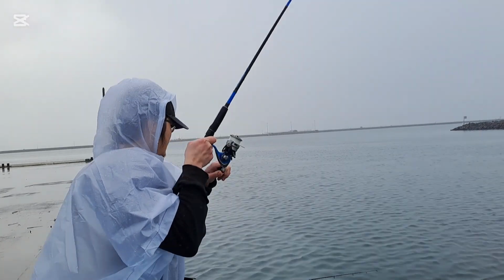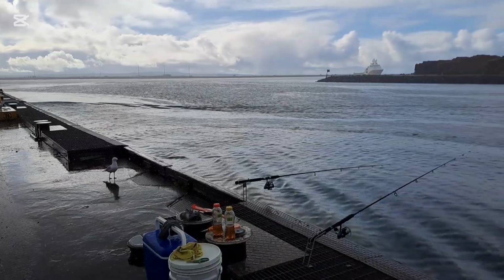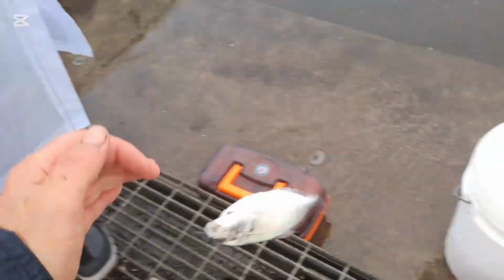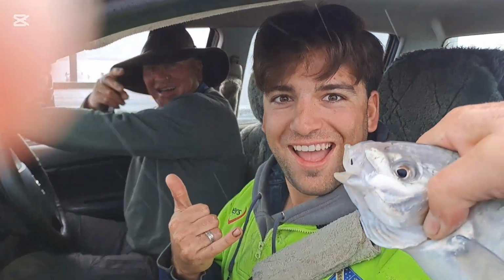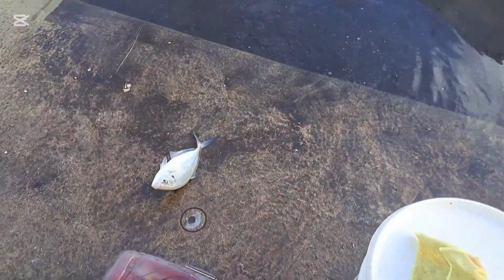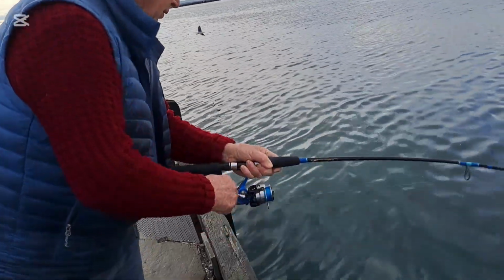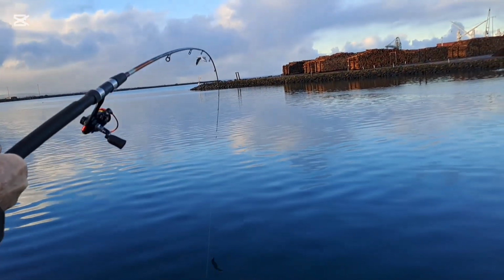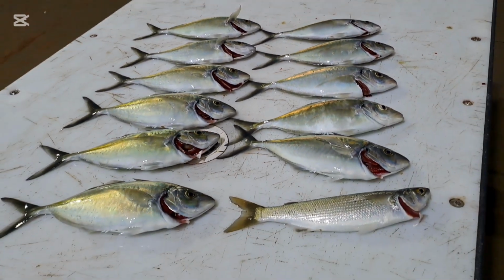Winter Jetty / Wharf Fishing 🎣 Land-Based For Silver Trevally .